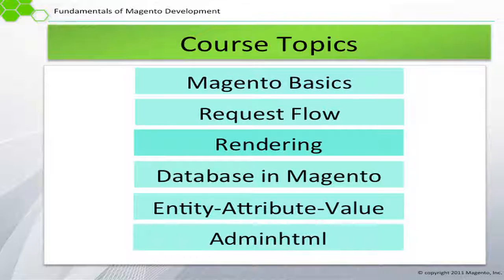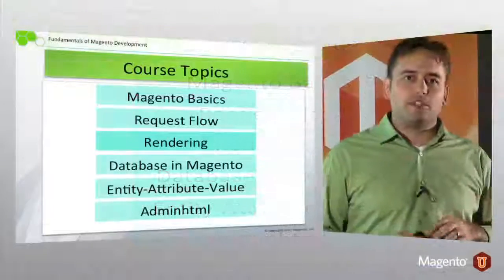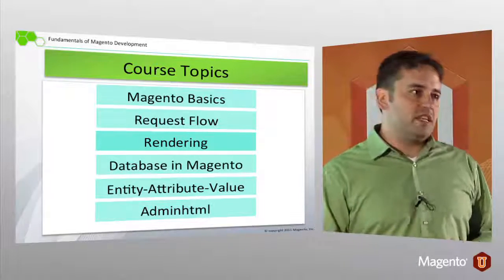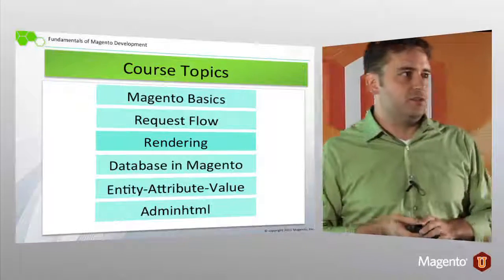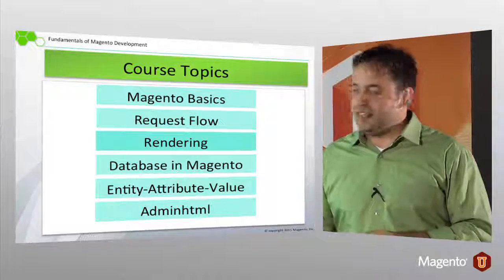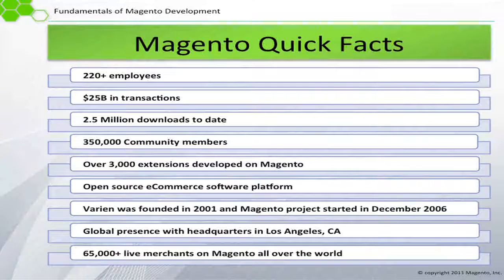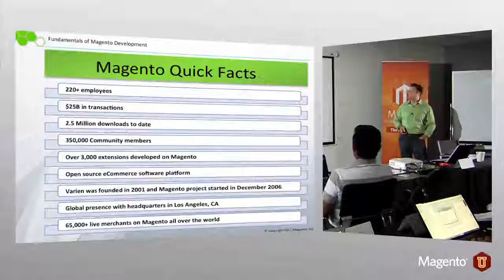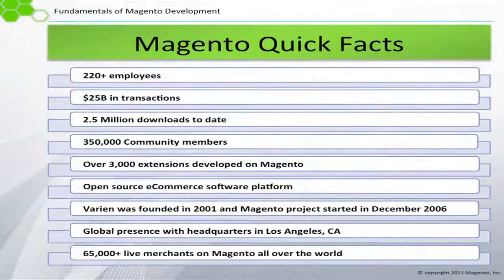Section 1 Course Introduction Overview